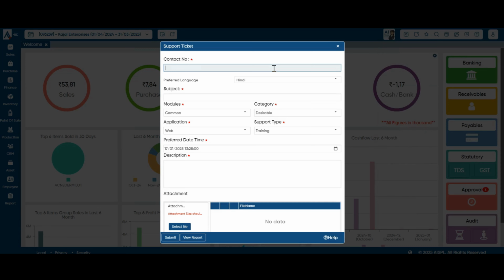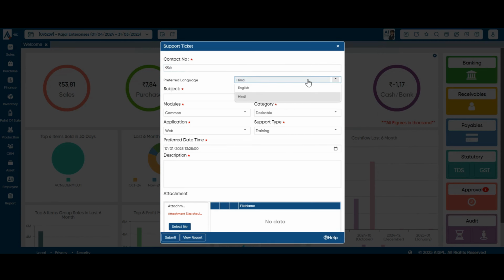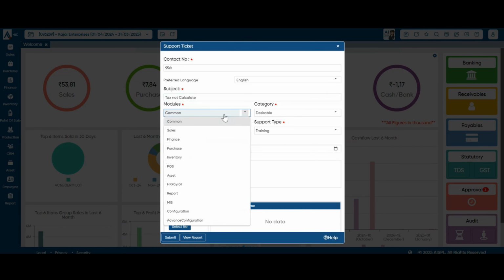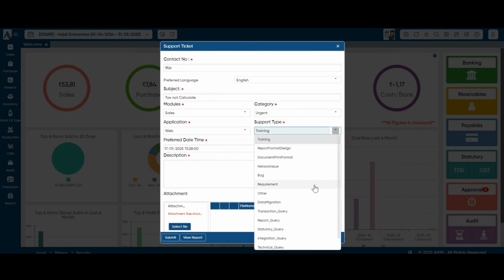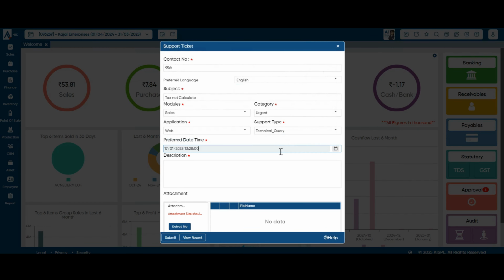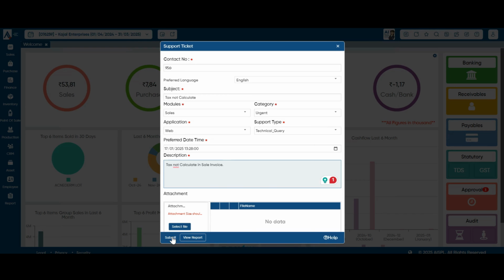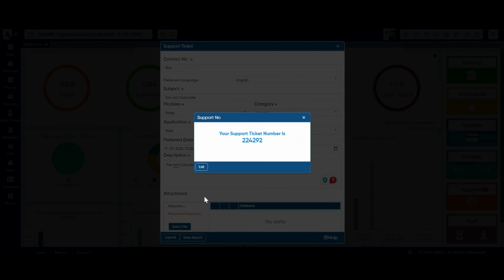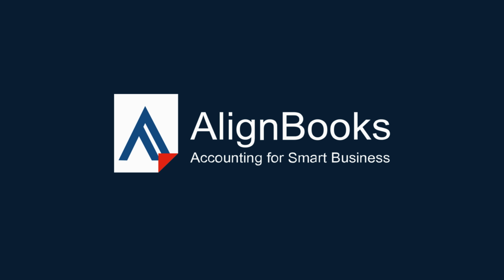Generate Support Ticket in AlignBooks 2025 | Quick Guide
Learn how to generate a support ticket with ease! Whether you need technical help or have a query, this step-by-step guide will walk you through the process of submitting your ticket quickly and efficiently.